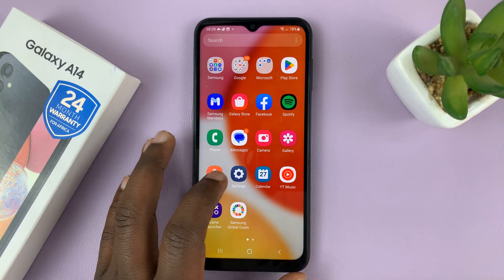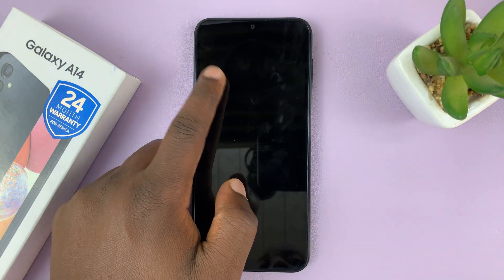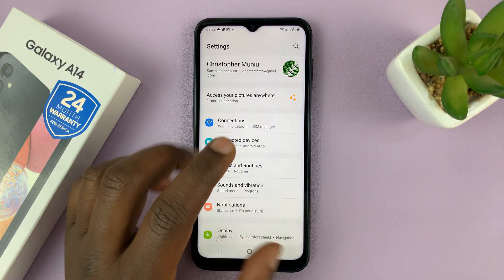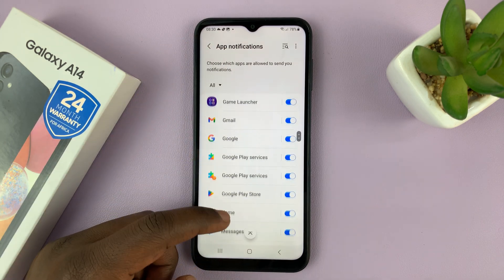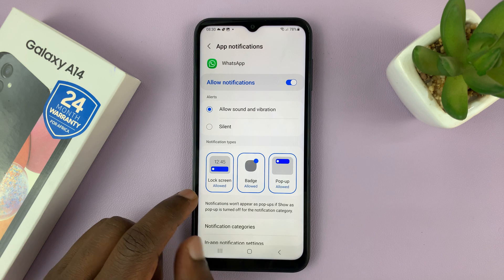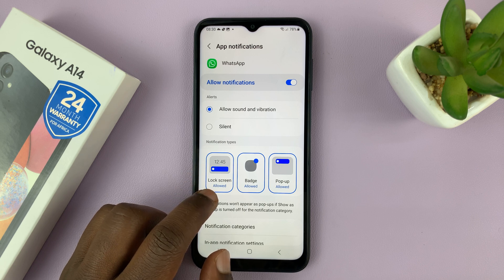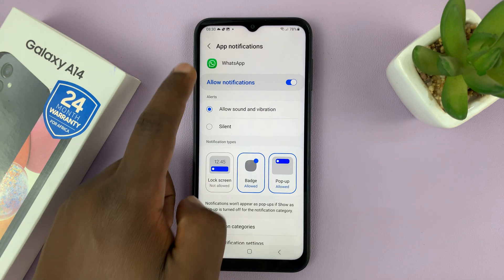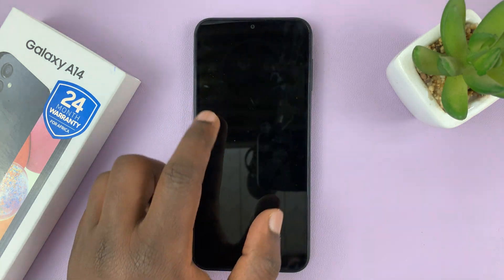How To Hide WhatsApp Notifications From Lock Screen On Samsung Galaxy A14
Are you tired of your WhatsApp messages being visible on your Samsung Galaxy A14 lock screen? Privacy is important, and in this video, we'll show you how to hide WhatsApp notifications from your lock screen on your Samsung Galaxy A14.

We'll walk you through the steps to disable lock screen notifications for WhatsApp. This will ensure that your messages are not visible when your phone is locked.

By the end of this tutorial, you'll have greater control over your WhatsApp notifications, helping you to protect your privacy and keep your messages discreet.

Follow along with our easy-to-follow steps, and you'll be able to hide WhatsApp notifications from your lock screen on your Samsung Galaxy A14 in no time!

Here's how to do it:

To start, open the settings menu on your Samsung Galaxy A14 by tapping the gear icon in your app drawer or by swiping down from the top of your screen and tapping the gear icon in the top right corner.

Once you're in the settings menu, scroll down until you see "Notifications" and tap on it. This will bring up a list of all the notifications settings.

Select the "App notifications" option and scroll through until you find WhatsApp. Then tap on it to open its settings.

Once you're in the WhatsApp settings, you will see "Notification types". Tap on the "Lock screen" option to turn off lock screen notifications for WhatsApp. They are enabled by default.

This will ensure that any new messages or alerts are not visible on your phone's lock screen. So, the next time you receive a message on WhatsApp, you can rest assured that your messages are safe and secure.

Cell Phone Tripod Adapter